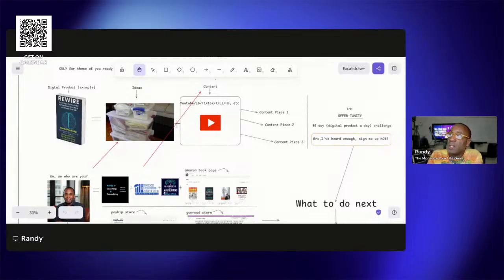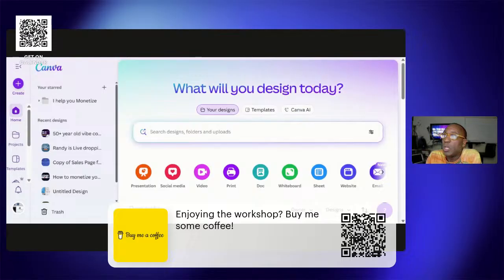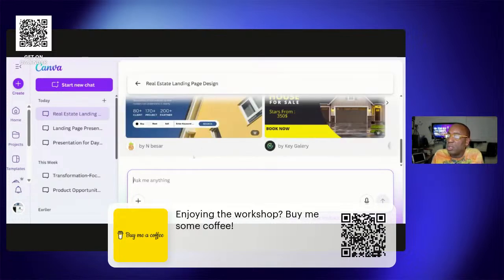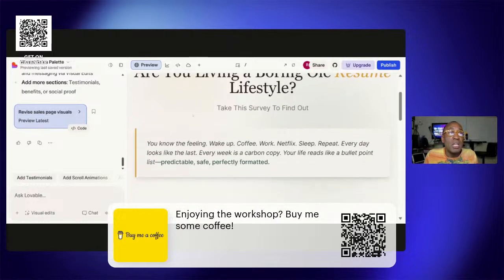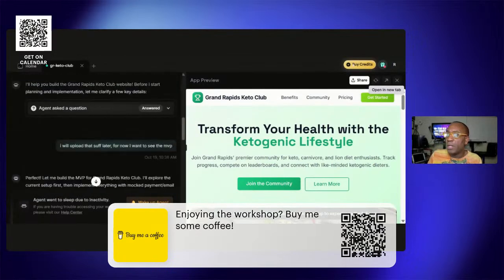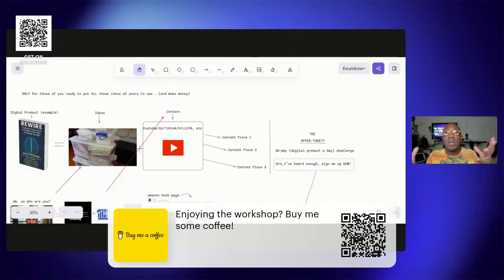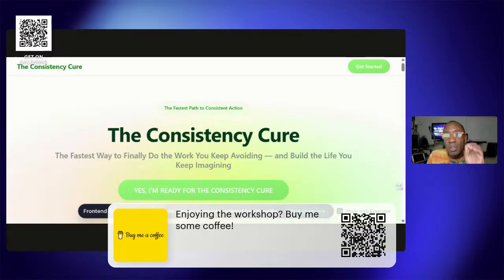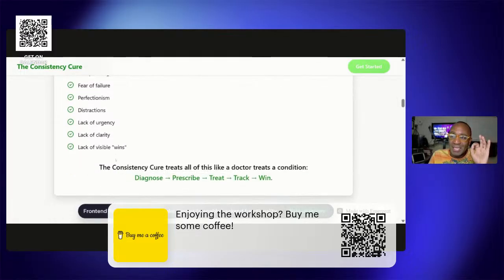Vibe Coding (with Canva) (Day 5)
Vibe coding tools have made it super easy to create something in hours and have out for sale...in an afternoon! BUT there is a secet these vibecoding tools don't tell you about.